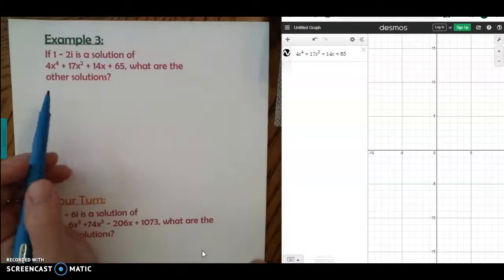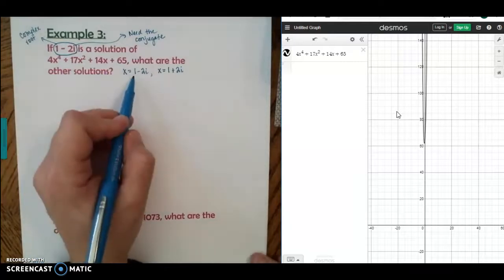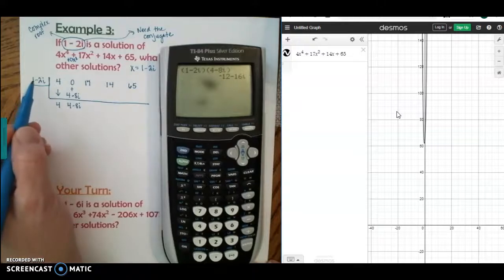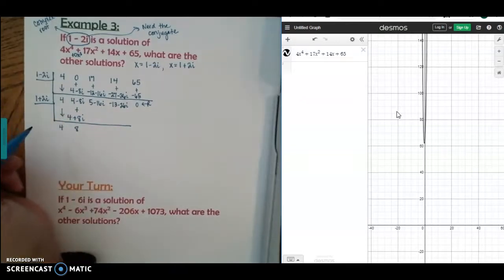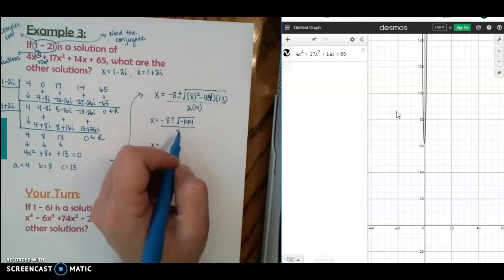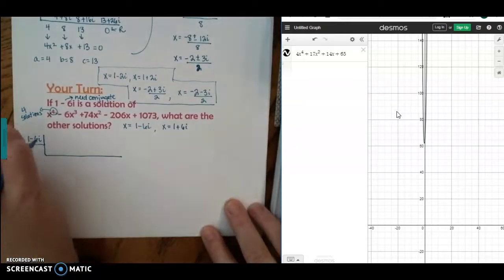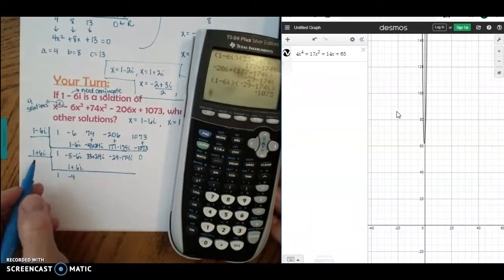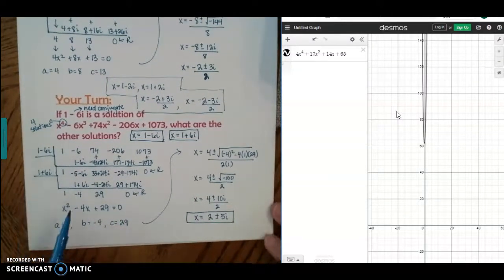M3 U3 D4 Part 2